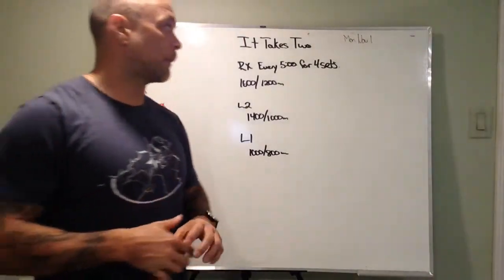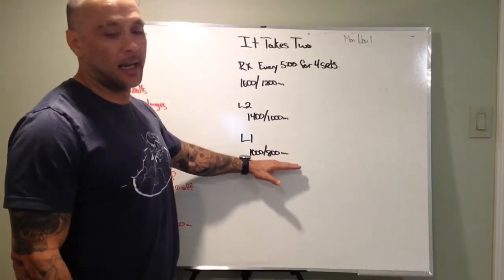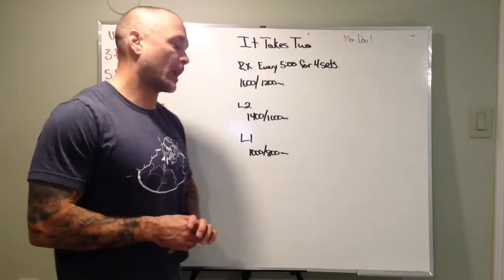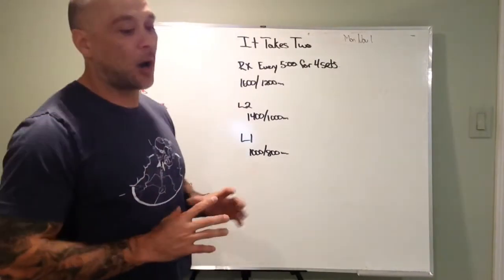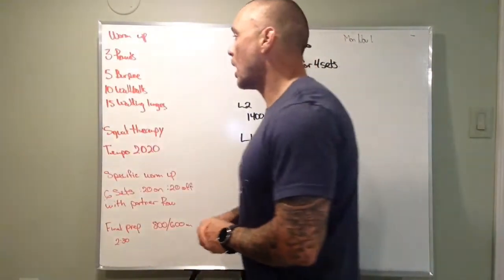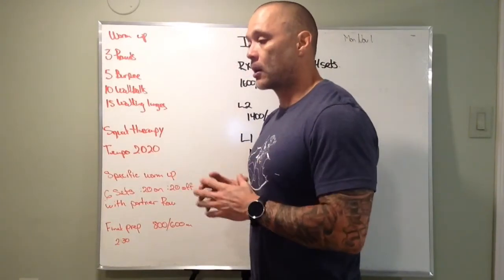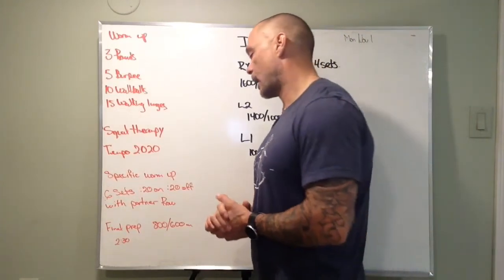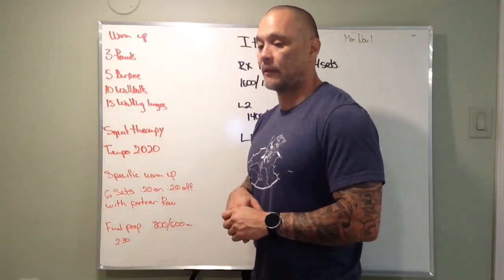October 31, 2021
Board brief Mon Nov 1st